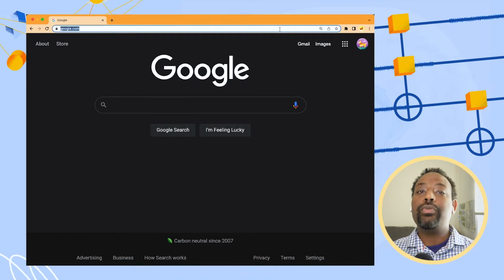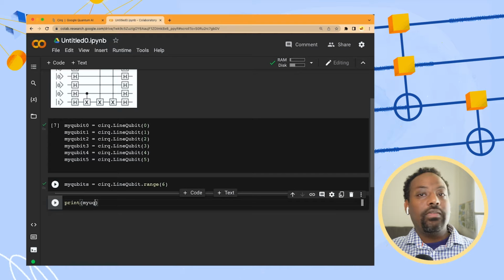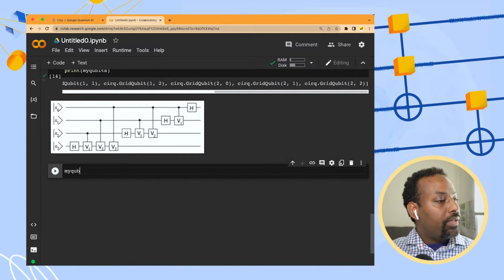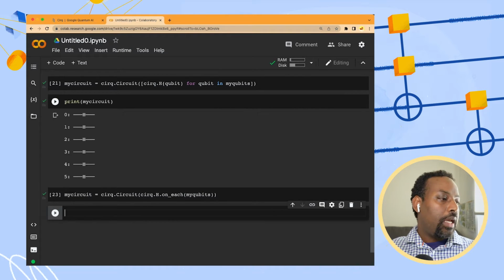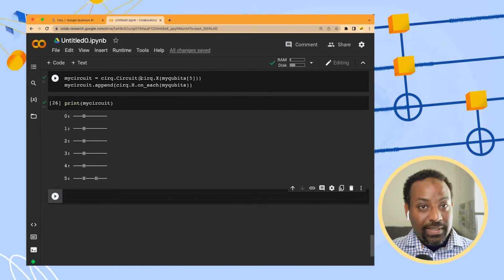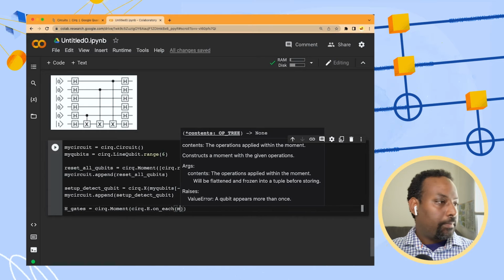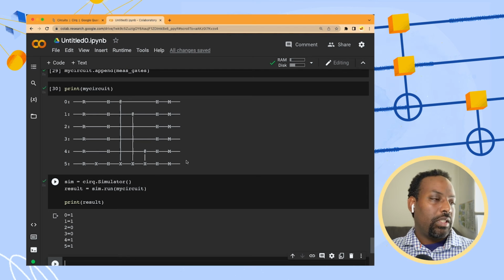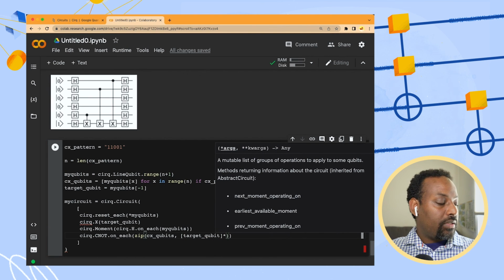How to build a quantum circuit with Cirq 1.0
The first step in programming a quantum computer is creating a quantum circuit. In this video, we explore how to build quantum circuits with Cirq 1.0.

Chapters:
0:00 – Intro & quickly installing Cirq 1.0 in Colab
2:12 – Creating qubits
7:51 – Adding quantum gates on qubits to circuits, moments
14:15 – Adding measurements, testing quantum circuits quickly